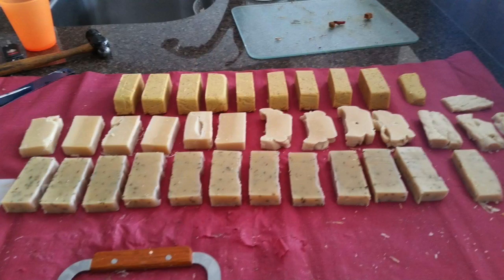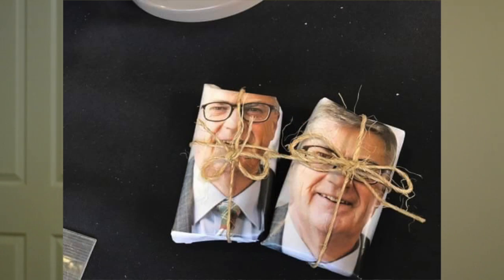Seminar CC02 - Lecture 01L - Beer Bath & Beyond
In this video: Kieran Houseman, SaDea Deal, Zebiba Metiku, Madisyn O'Brien, Megan Kristensen